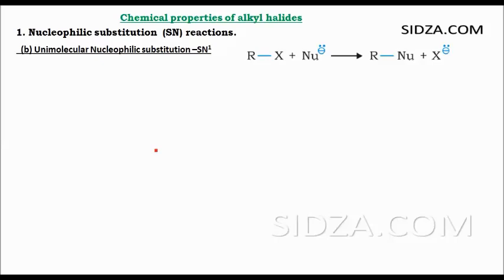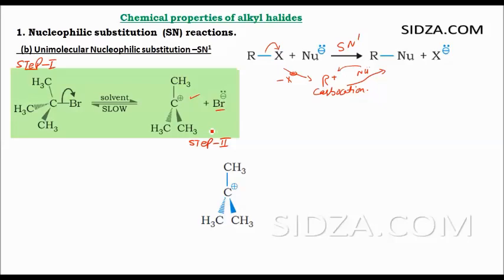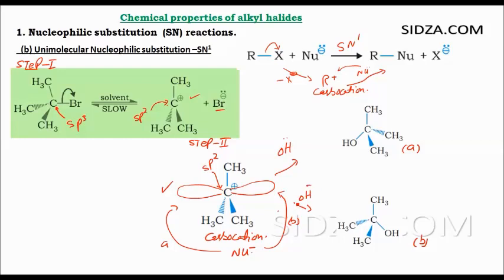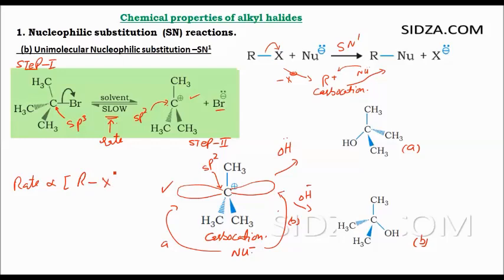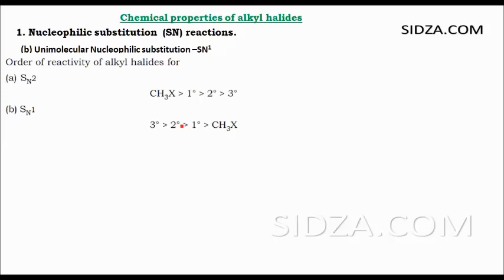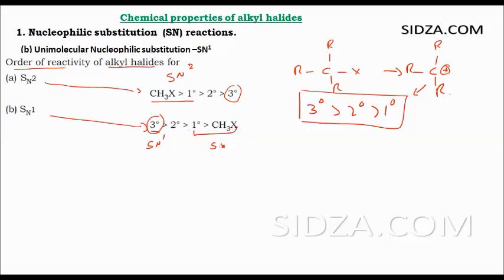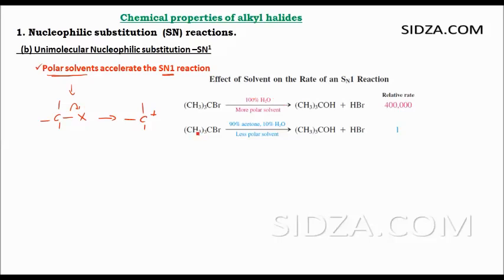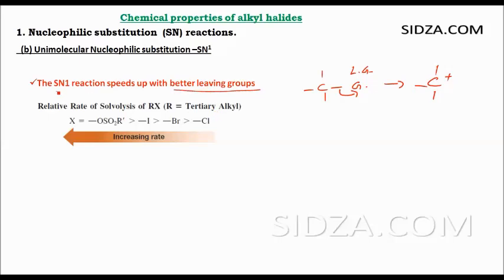SN1 Mechanism: Chemical Properties of alkyl halides- SN1 mechanism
Chemical Properties of alkyl halides - SN1  mechanism